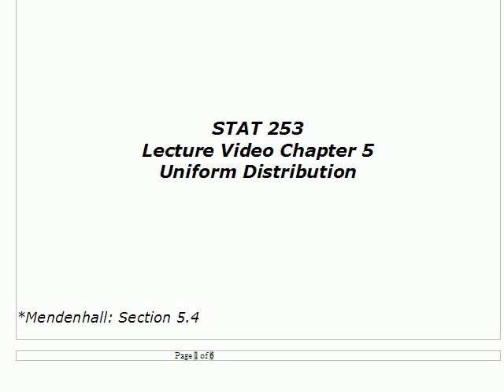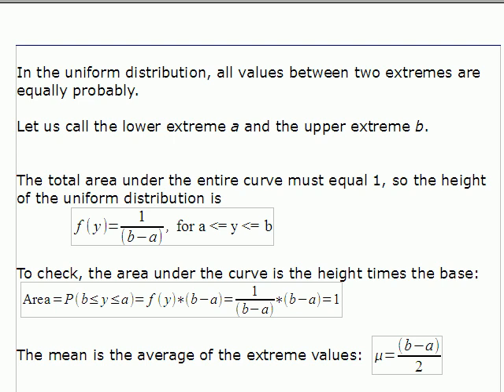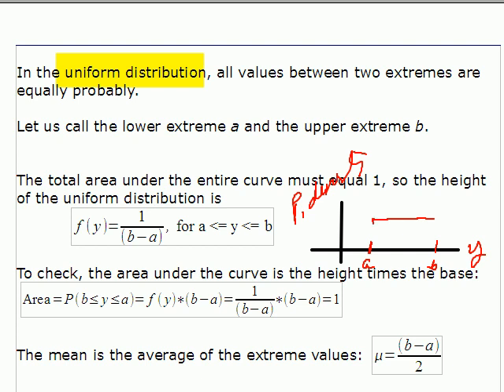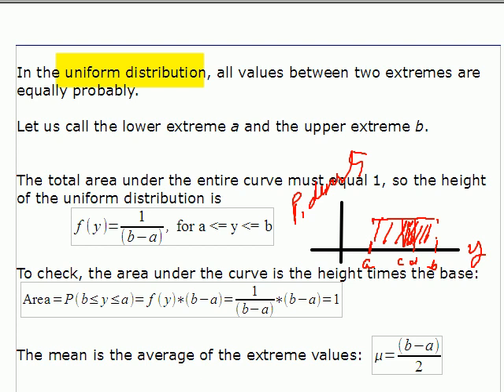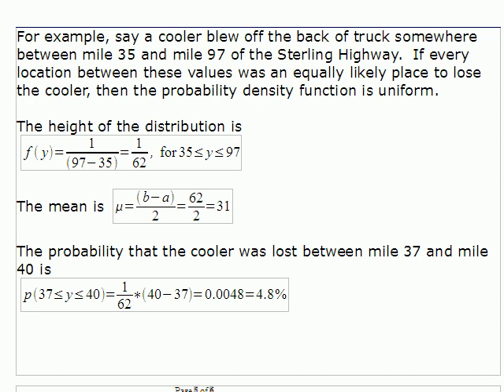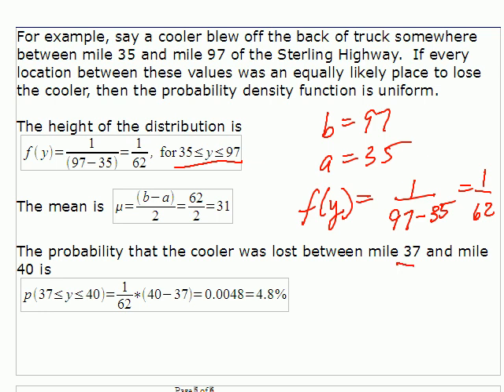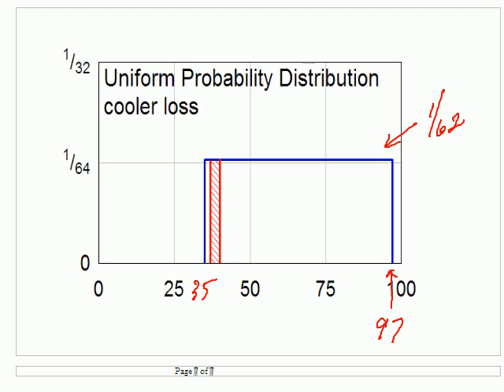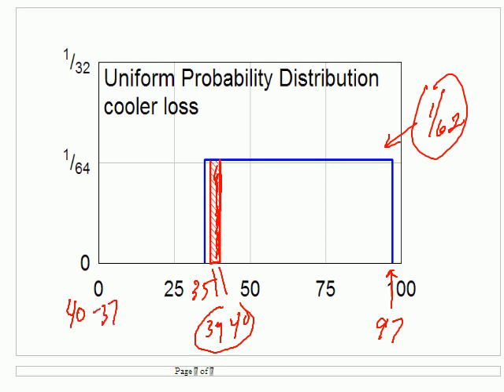Stat 253 Ch.5 Uniform Distribution